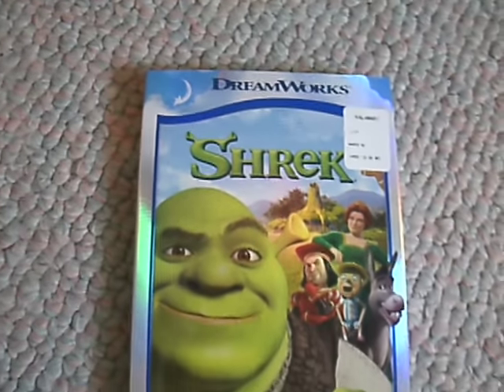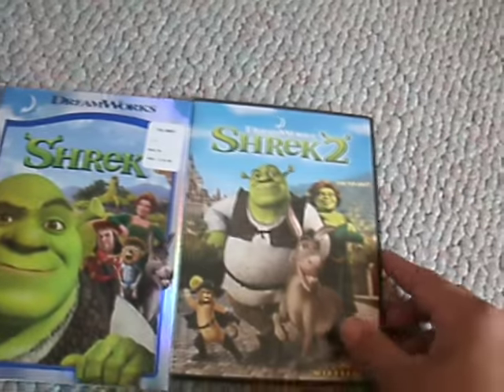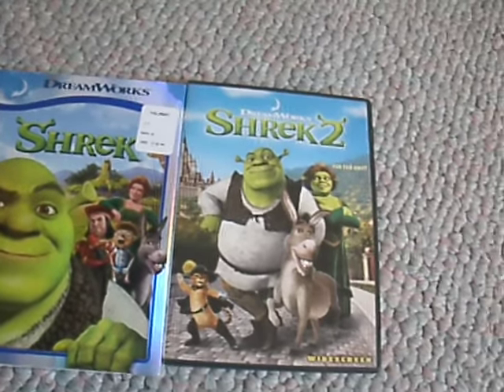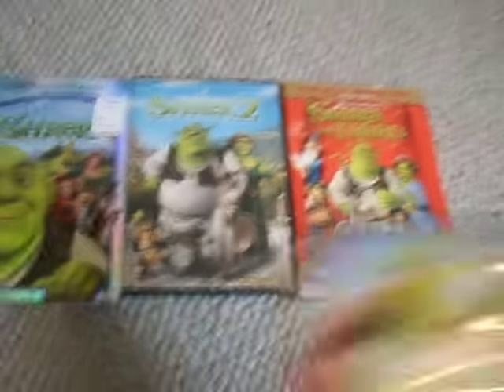Shrek (1) - DVD Unboxing